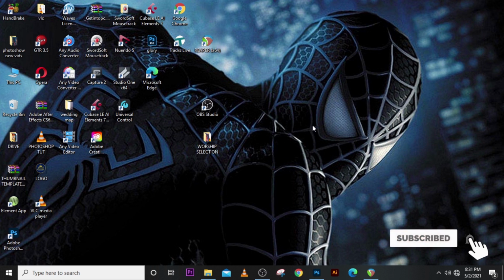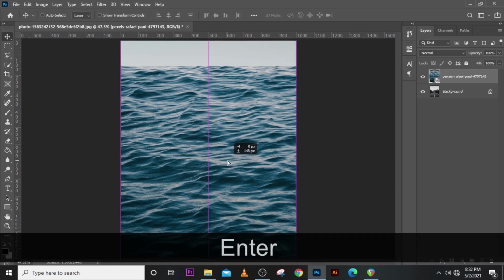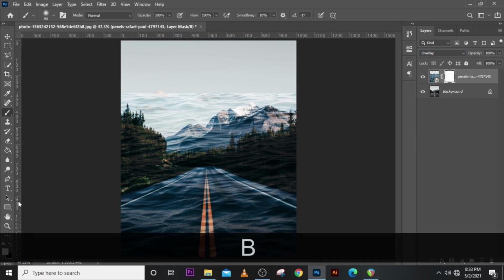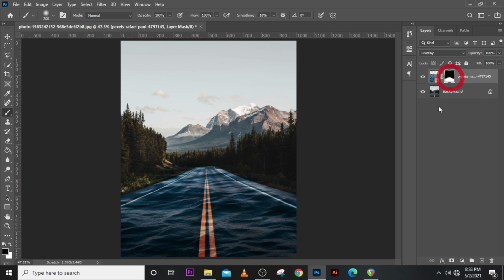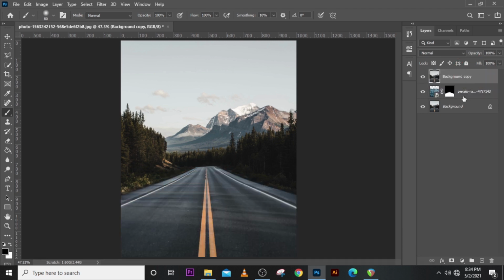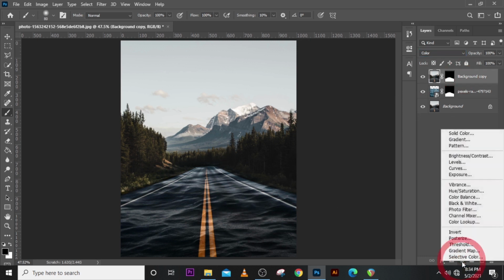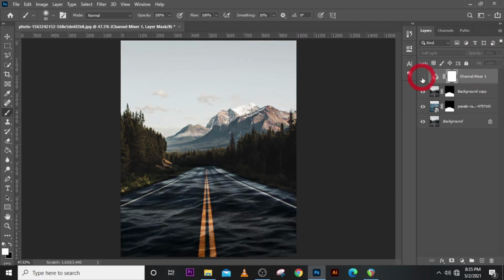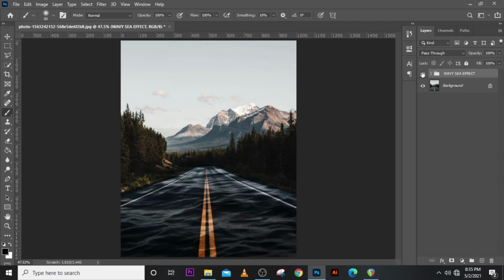SEA WAVE EFFECT | Photo Manipulation Tutorials For Beginners Photoshop cc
00:00 Intro
00:15 Starts
02:57 Ends

I hope you all learnt something.

This video is all about how to create a sea wave effect on a road. This is an introduction to photo manipulation. I made this in Photoshop cc 2020. There is a template and all resources available below for download.  I try as much as possible to make my tutorials very short..

1. Best Tool to Grow your Channel (TUBE BUDDY)

3. PAYONEER (Own an International Bank Account)